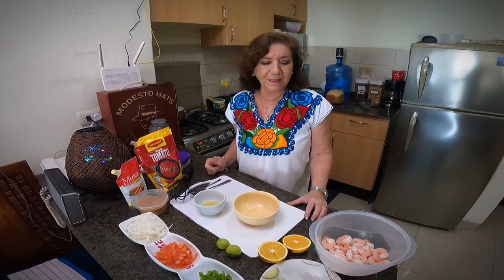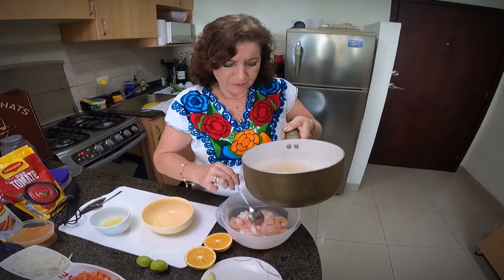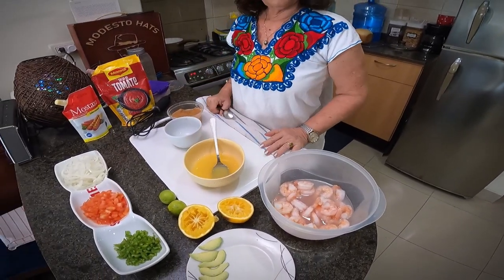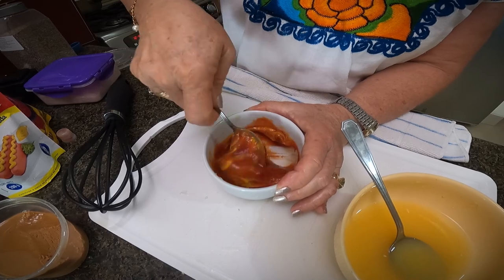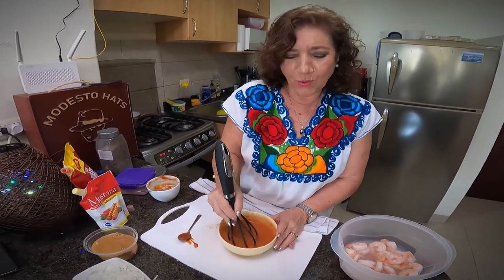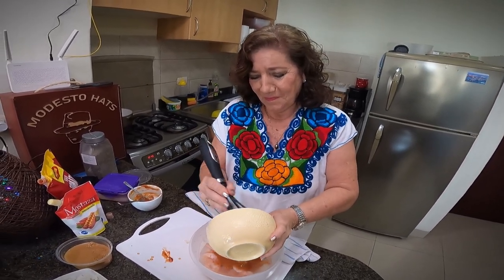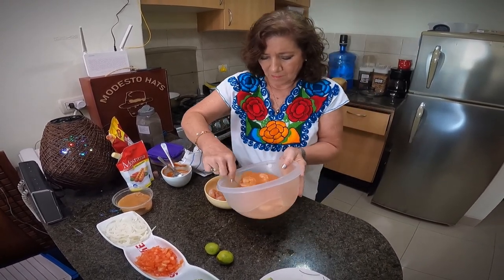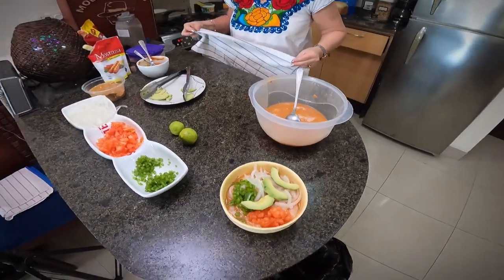Ceviche in Ecuador with Stella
Recipe for Ceviche, Stella's style

Ingredients:
- 1 pound fresh shrimp, peeled and deveined
- 1 cup freshly squeezed lime juice (about 8-10 limes)
- 1 small red onion, finely diced
- 1 large tomato, diced
- 1 avocado, diced
- 1 mixture peanut butter, mustard, ketchup (I will update measurements soon)
- 1/4 cup freshly squeezed orange juice

Instructions:

1. Prepare the shrimp: Bring a pot of salted water to a boil. Add the shrimp and cook for 1-2 minutes until they turn pink and opaque. Be careful not to overcook them. Drain the shrimp and transfer them to a bowl of ice water to stop the cooking process. Once cooled, chop the shrimp into bite-sized pieces.

2. Marinate the shrimp: In a non-reactive bowl, combine the chopped shrimp and lime juice. Make sure the shrimp is fully submerged in the lime juice. Cover the bowl and refrigerate for about 30 minutes to 1 hour. The acid in the lime juice will "cook" the shrimp during this time.

3. Prepare the vegetables: In a separate bowl, combine the diced red onion, tomato, and avocado.

4. Combine the ceviche: After the shrimp has marinated, remove it from the lime juice (discard the lime juice) and add it to the bowl with the diced vegetables. Pour in the freshly squeezed orange juice, and gently toss all the ingredients together until well combined.

5. Season and chill: Season the ceviche with salt and pepper to taste. You can also adjust the flavor by adding more lime or orange juice if desired. Cover the bowl and refrigerate the ceviche for at least 30 minutes to allow the flavors to meld.

6. Serve: Once chilled, serve the shrimp ceviche with plantain or crackers. Enjoy your refreshing and flavorful shrimp ceviche without cilantro!

Note: You can customize this ceviche by adding other ingredients such as diced mango, pineapple, or bell peppers, depending on your preference.

Me:
I can no longer share personal information because of Internet trolls.

Remember this folks.
A country might look good on paper, or on a YouTube video, but what about the “Chemistry” between you, the individual and the country and culture as a whole?
This is something we can’t know in advance. We can only make our move, dive in and test the waters…….and see how it goes.

If you can't walk on water, freeze it

The views expressed in this video are in no way intended to be taken as advice on retirement, migrating to Ecuador, investing, buying insurance, or getting your immigration documentation.
I am not responsible for any decision you make after watching my videos.
I don't give advice and I don't recommend anything unless it is based on my own personal, verifiable experience.

I want to be sure that the information I provide is accurate information and I don't want people to make a poor choice based on anything I say.
If one person comes here based on my influence and doesn't like it at all, then has to return to start all over again, I have failed.